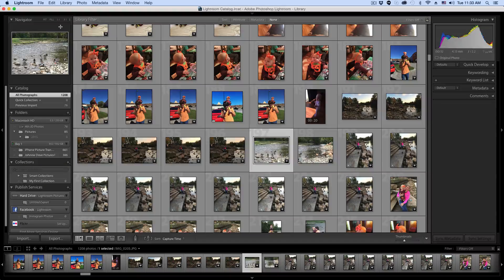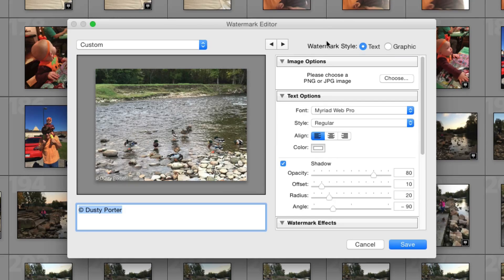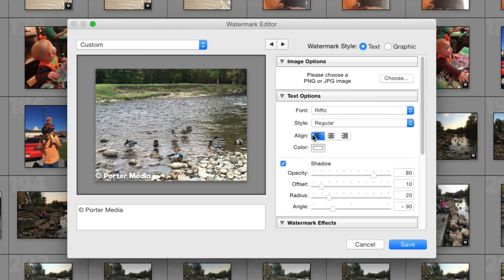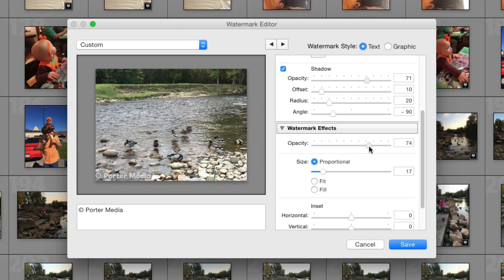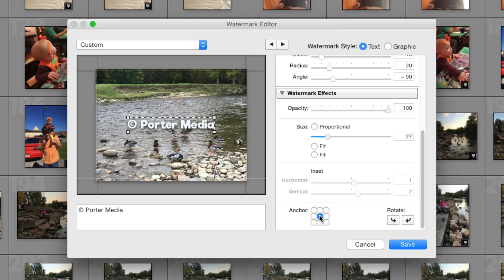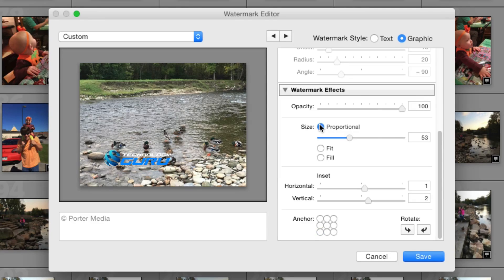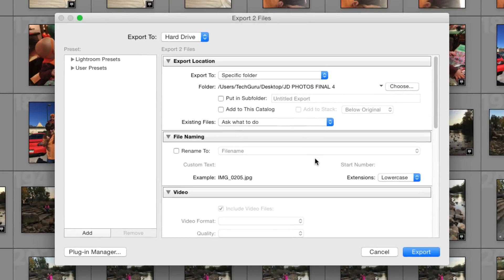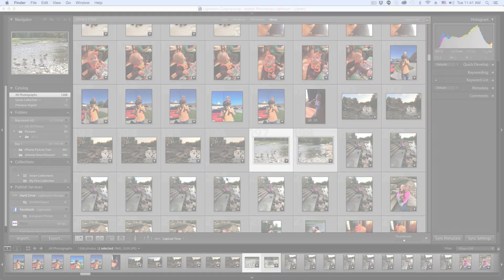How To Add A Watermarks In Lightroom - Lightroom Tutorial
In this video tutorial, I show you how to easily add watermarks to your images in Adobe Lightroom.

dmporter74